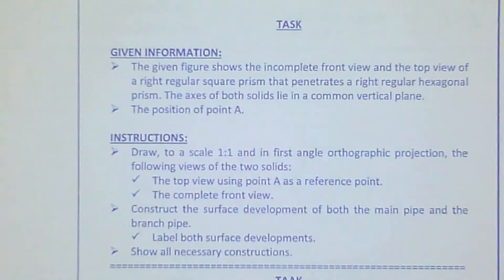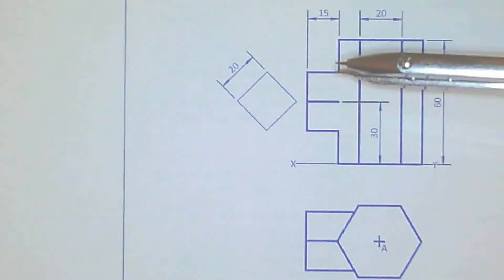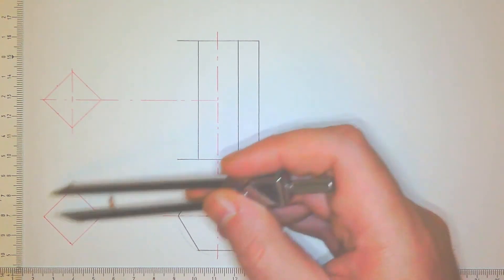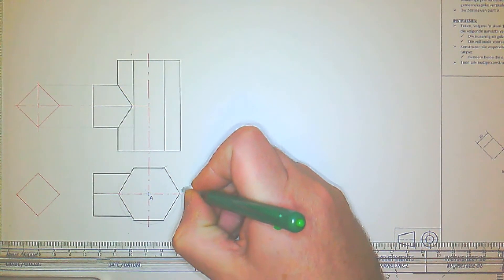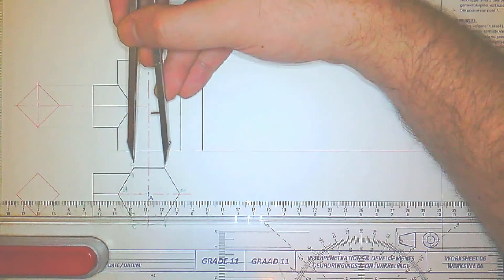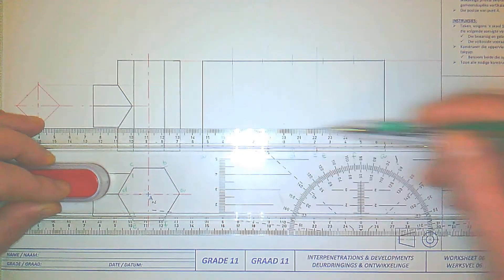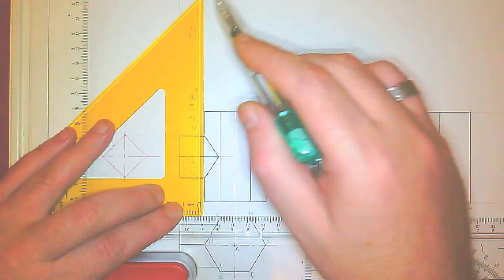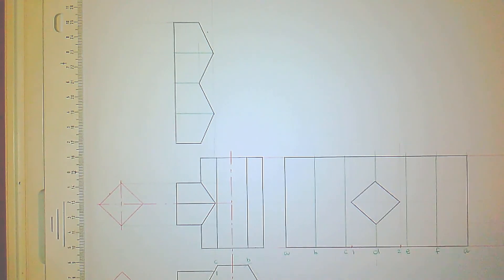Interpenetrations & Developments (Grade 11) page 7-6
How to develop two penetrating prisms. page 7-6